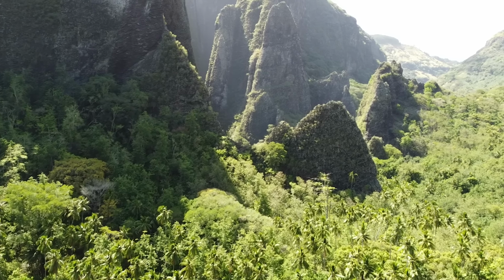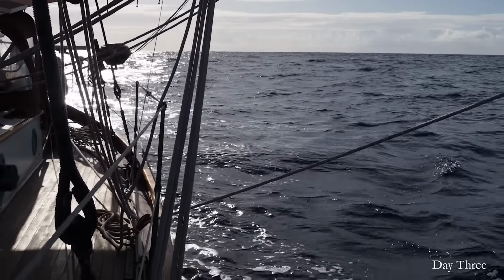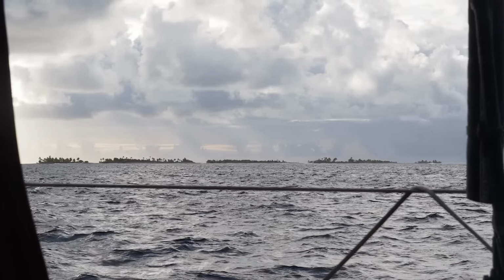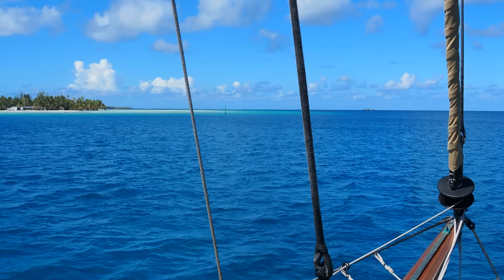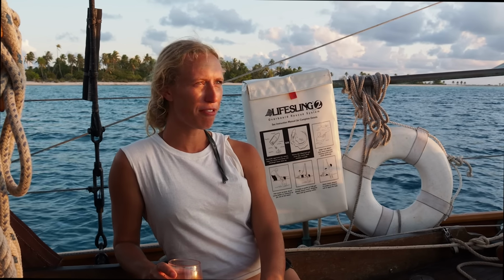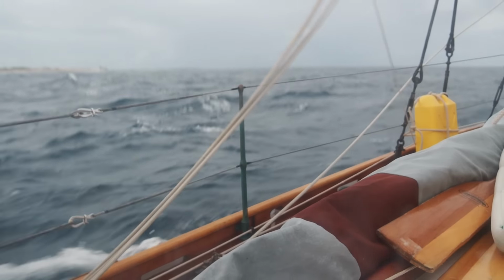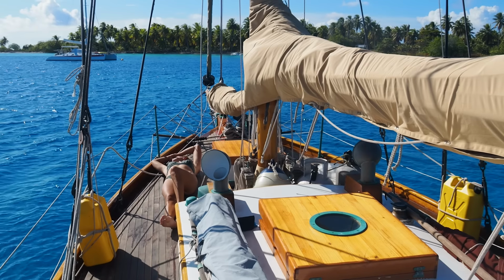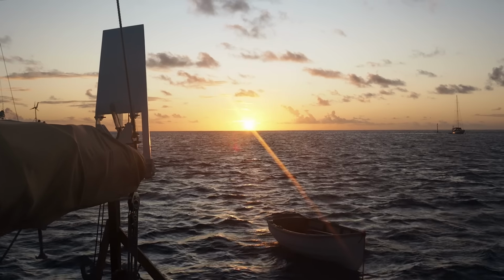13 | A Voyage Through the Tuomotu Archipelago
Though the Marquesas Islands had captivated us with their beauty, it was time to set sail on the 500 nautical mile passage to the Tuomotus. When we arrived we found islands that were different from the Marquesas in nearly every way. Turquoise lagoons lined by white sand beaches awaited us, and we found beautiful coral reefs surrounding the palm fringed islets.

Julia is a traditional wooden boat, constructed to the Ingrid design by William Atkin. She was built in 1960 of fir and cedar on oak frames, and has proven to be a capable blue water crusing boat for voyaging the world's oceans.

Our dinghy is skin-on-frame and was designed by Dave Gentry.

Featured artists:
Reckless (Instrumental Version) by the Eastern Plain
My Island by Sindrandi
Longing For Home by Christoffer Moe Ditlevsen
Imminent Storm by Daniel Kaede
Less Than Endless by At the End of Times, Nothing
700 Yards by Real Heroes
Along the Rivers by King Peaks
Leaving Serengeti by Ooyy